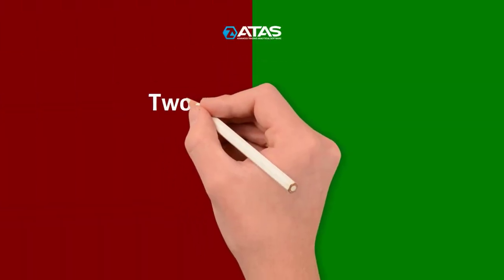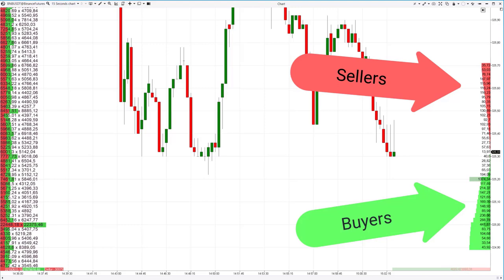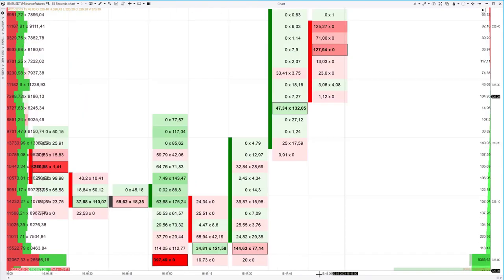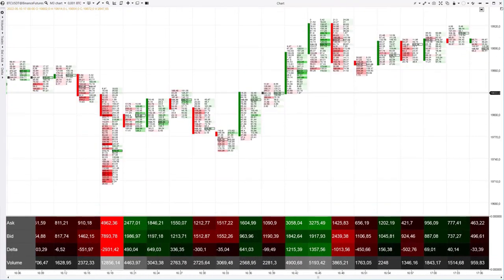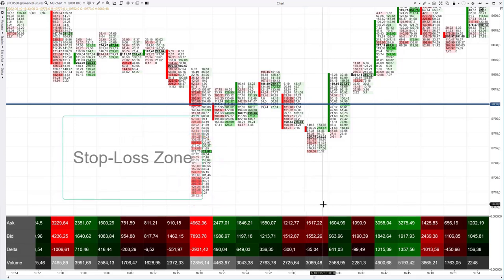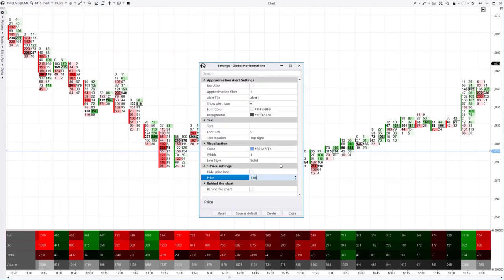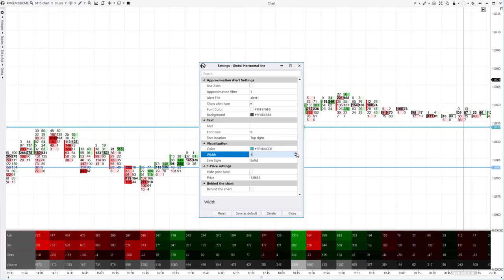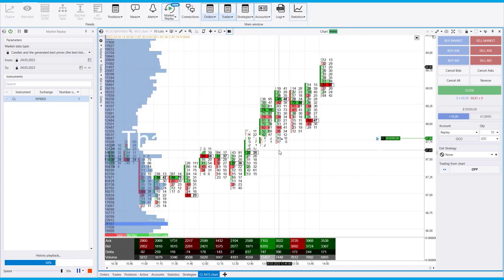Introduction to exchange trading: Bids & Asks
This video is for those who are interested in cluster charts and we're going to:
- tell you what red and green colors mean. These colors are most often used to display clusters
- we are also going to provide examples of how to analyze these clusters to make a trading decision.

Useful links:
👉 Depth Of Market